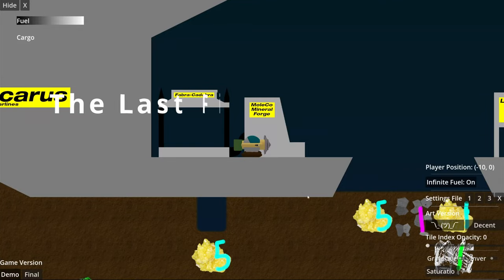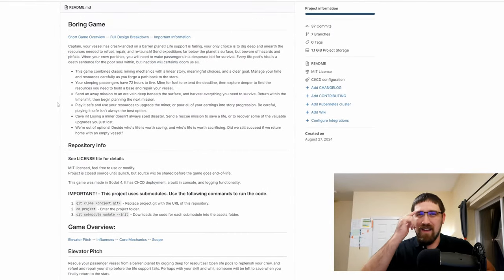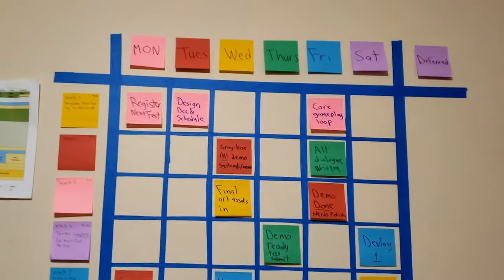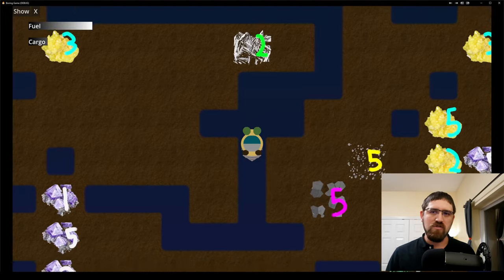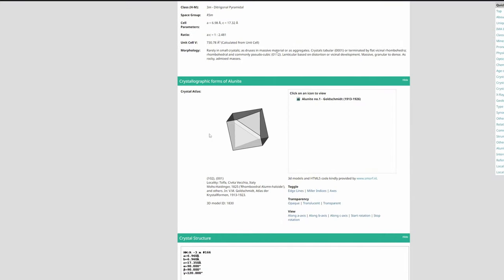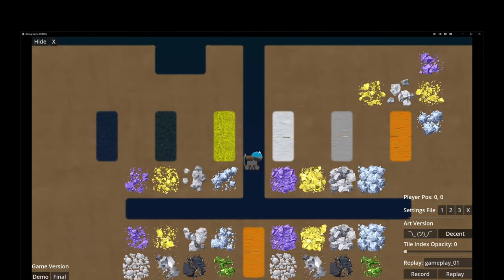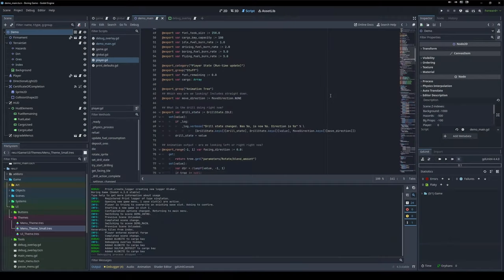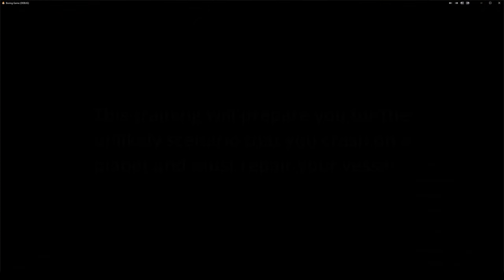I made a mining game in a month!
After five years of trying to finish a game, I finally decided to try some deadline-driven development. I'm making a demo of a simple mining game for Steam Next Fest. I was able to learn a lot by taking a different approach and doing the hard work up-front before I add a ton of systems.

I also have a Discord server! Drop by to say "Hi" or let me know what you think:

00:00 The Introduction
00:19 The Store Page
01:00 The Trailer
02:10 The Design Doc
03:19 The Mood Boards
04:40 The Schedule
04:56 The Art Experiments
05:30 The Core Systems
06:04 The Tile Map
07:07 The Programmer Art
07:36 The Nerd-Sniping
09:13 The Blenderining
10:39 The Real Player
12:17 The Animations
12:29 The Questioning
13:33 The Final Push
15:53 The End :D